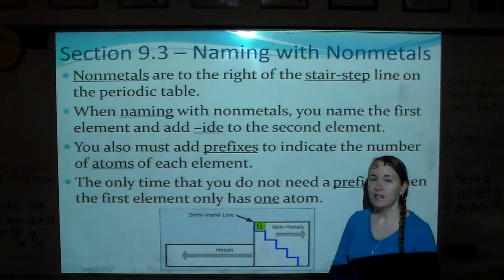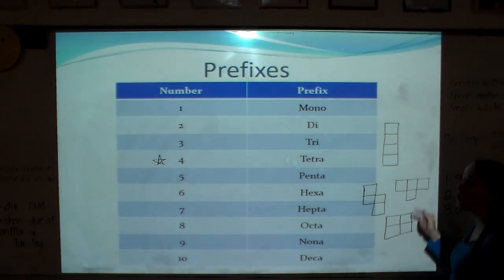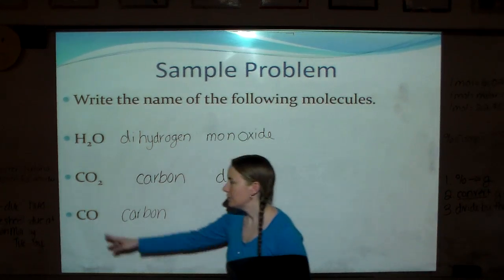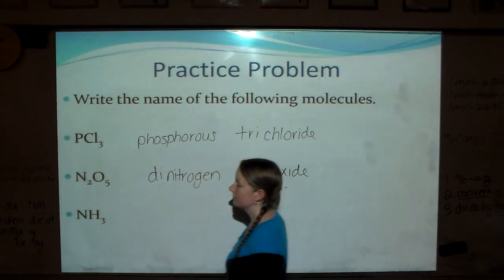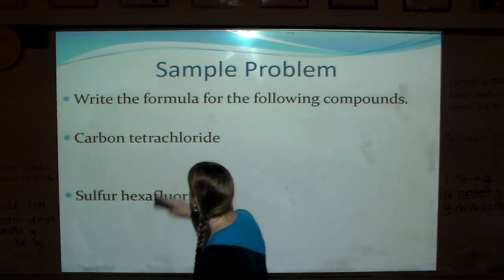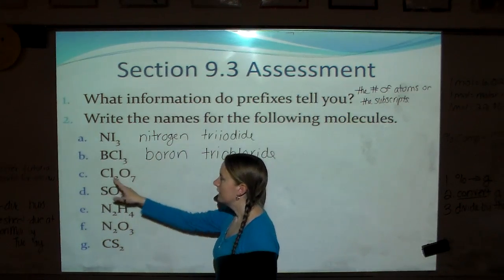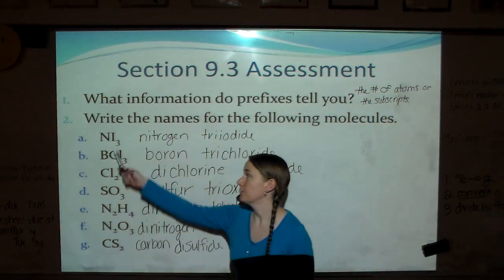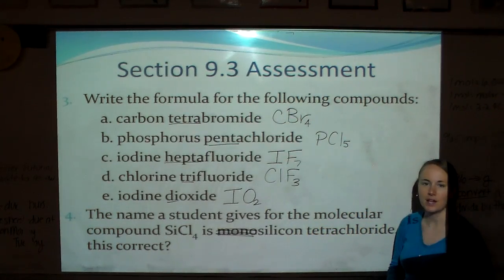Chemistry Section 9.3 Lesson Video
The Chemistry Section 9.3 Lesson Video covers how to name and write the formula for molecular compounds that contain only nonmetals. Acids are covered in Section 9.4. You need to watch this video for homework because I will not be covering this section in class.